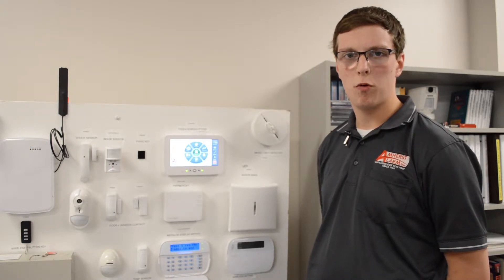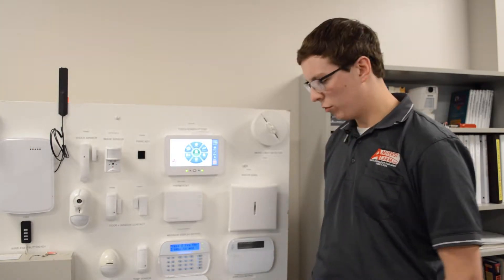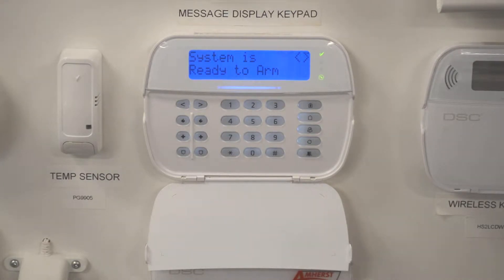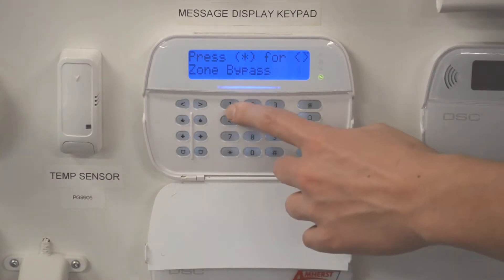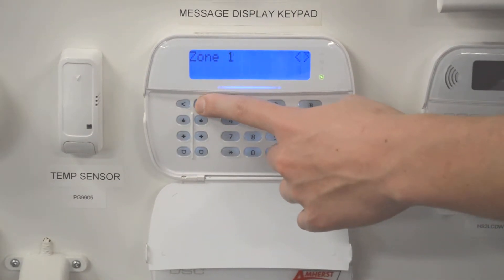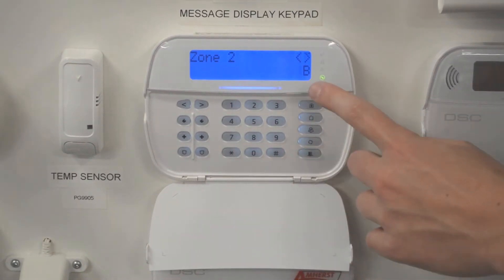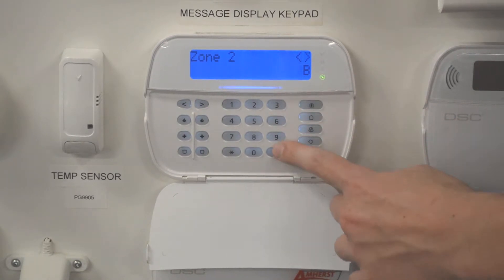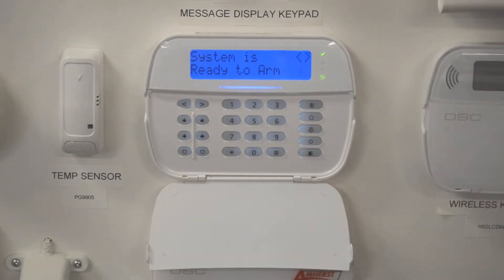Bypass Zones on Neo Panel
Learn how to Bypass Zones on your Neo Panel in this instructional video.